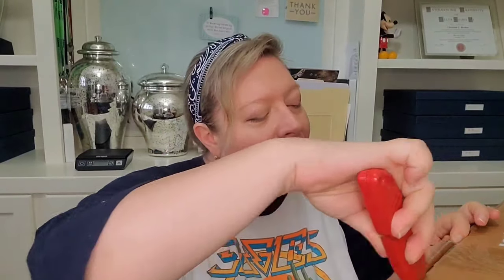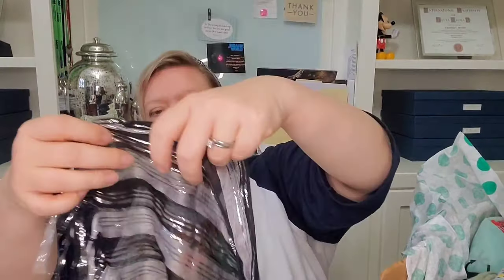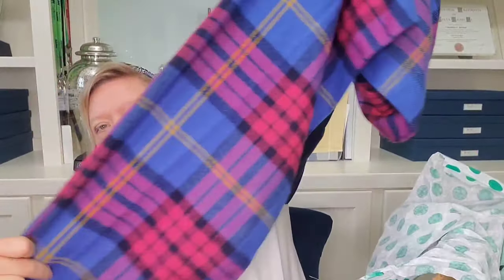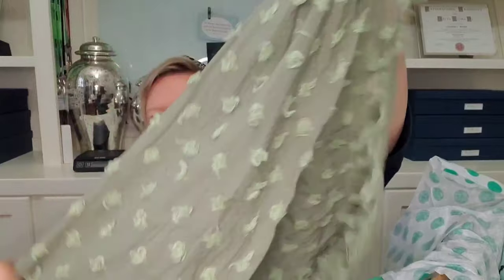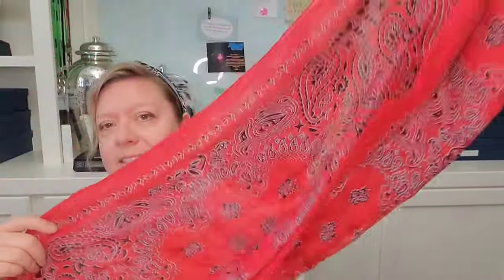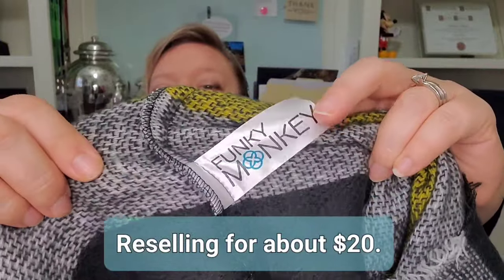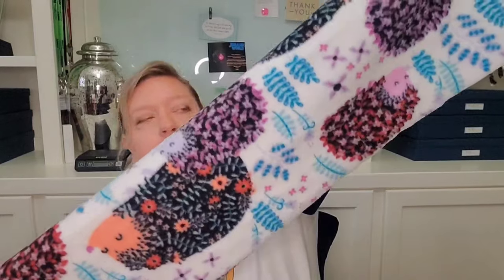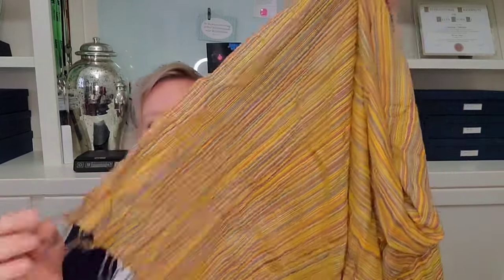A $500 Scarf?! Thredup DIY Scarves Rescue Box Unboxing!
Did Thredup send me a silk scarf worth $500 in this DIY Scarves Rescue Box? Join me on this surprising unboxing! What else did I get?

Each DIY Scarves Rescue Box from thredUP contains 24 scarves for $16!